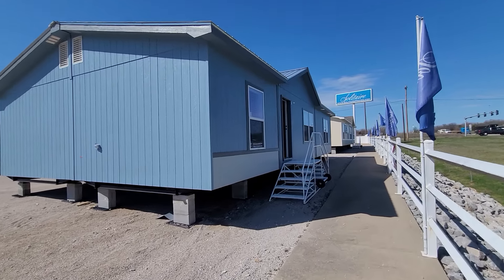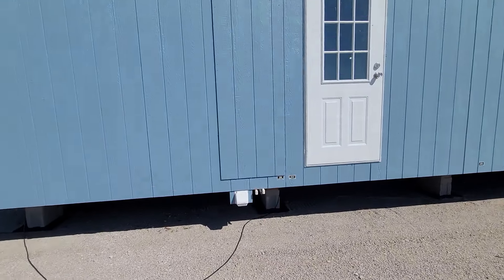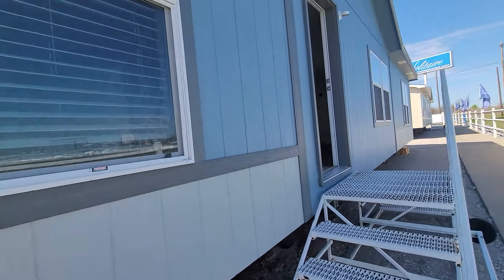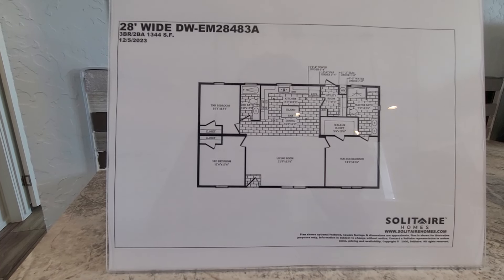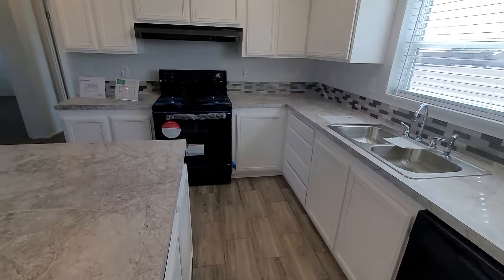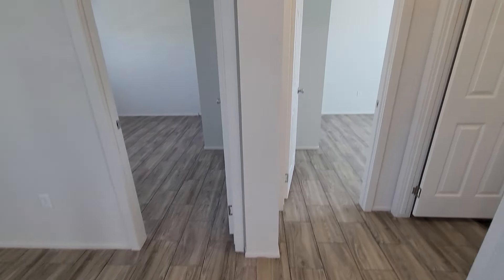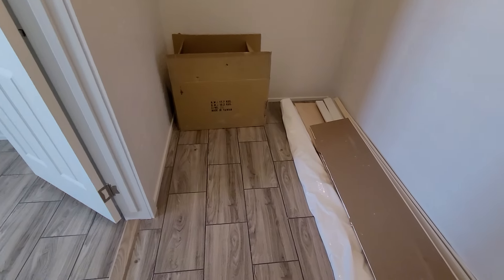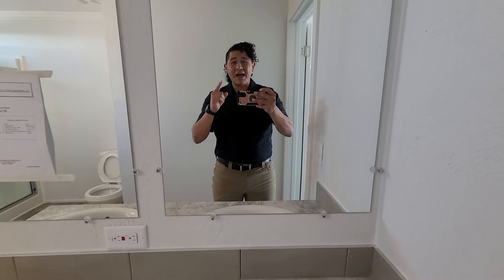Solitaire Homes Emerald 2848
This impressive home starts at $114,900+ Options. This price includes Delivery Setup and a 3 Ton Air Conditioning unit. We deliver to Oklahoma, Texas, Arkansas, Kansas and New Mexico! This home measures 28 Feet Wide and 48 Feet long. It offers over 1300 Square Feet of living space. Please call me with any questions at Five Eight Zero Two Two Four Nine One Two Zero    I am here to take care of you and help you become a homeowner.